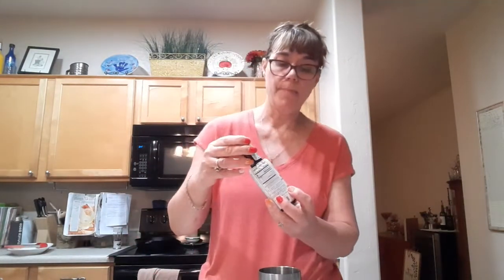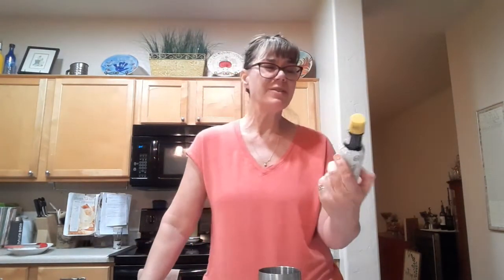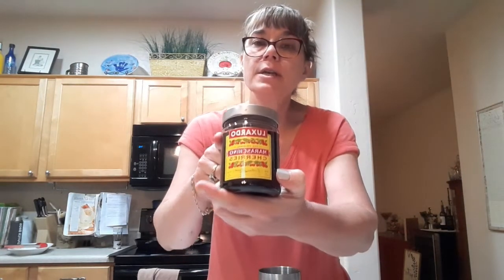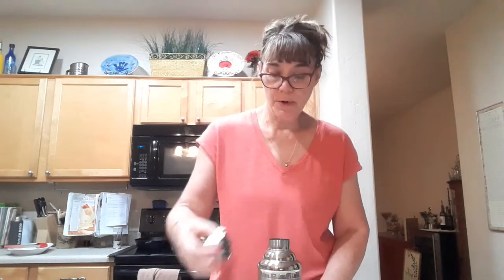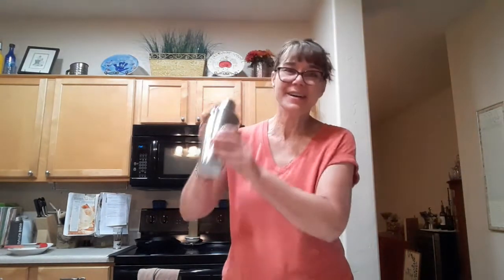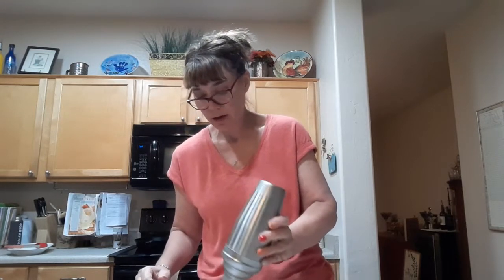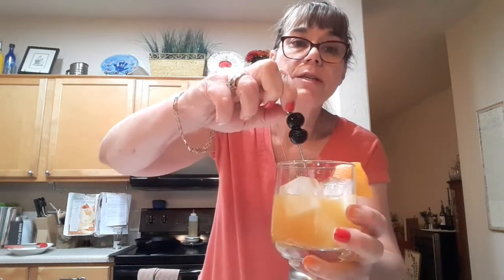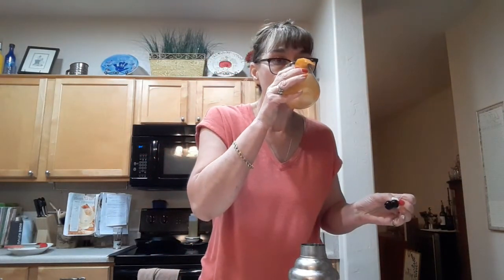Maple Bourbon Cocktail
Shake maple syrup, fresh orange juice, bitters and Bourbon together for this delicious cocktail.